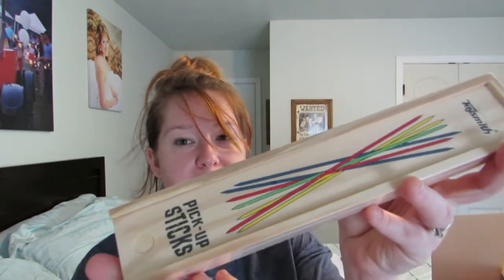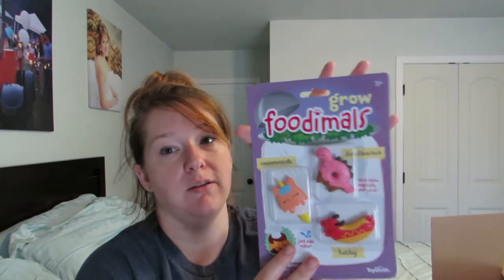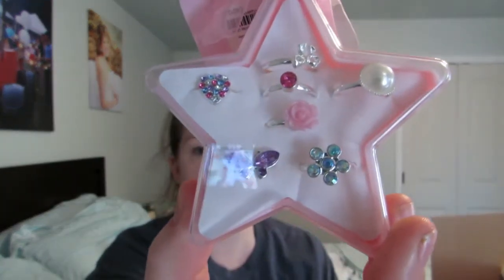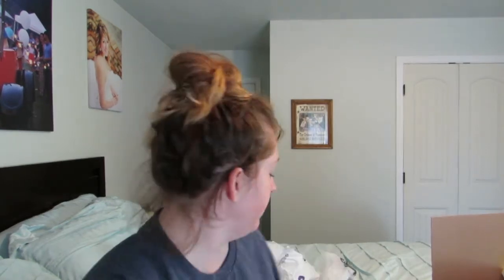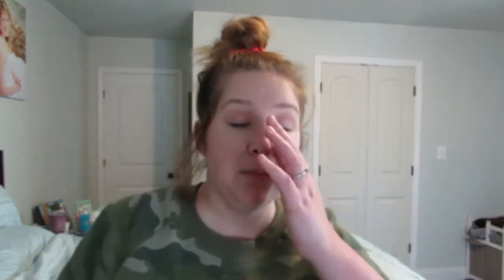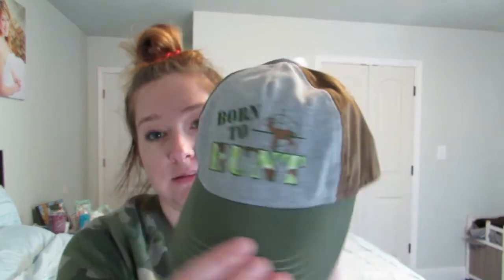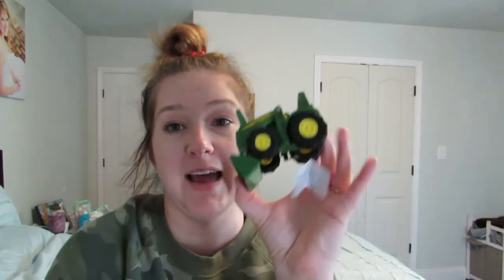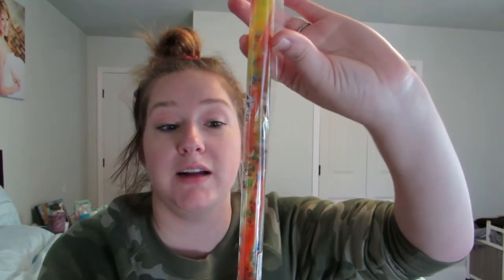Stocking Stuffer Ideas|What's in my kids stockings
In this video, I show you everything that I got for my kids stockings this year. I will link as much as I can here.

Toysmith wooden bendable worm:

Toysmith harmonica:

Claire's Stick On Earrings:

Suction cup toy bounce ball:

sensory toy wand:

Grow Foodimals:

Pick Up Sticks:

Snack Cup: